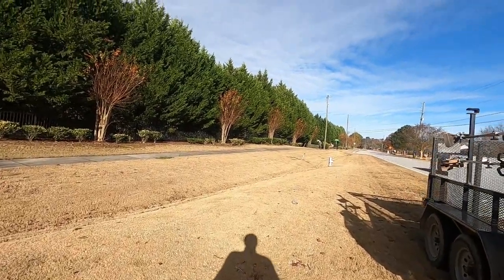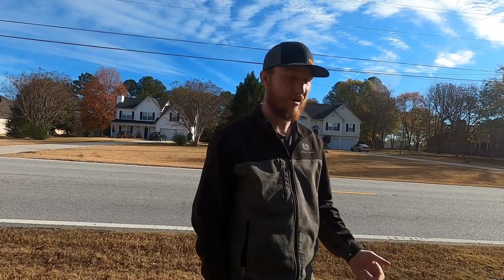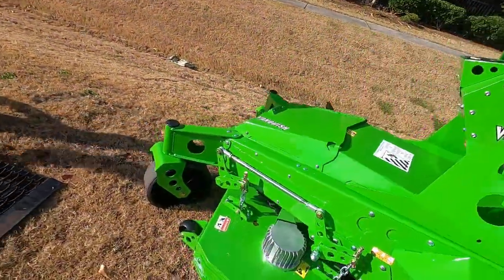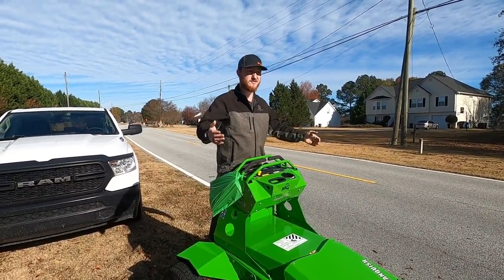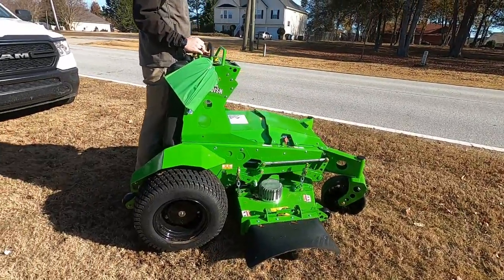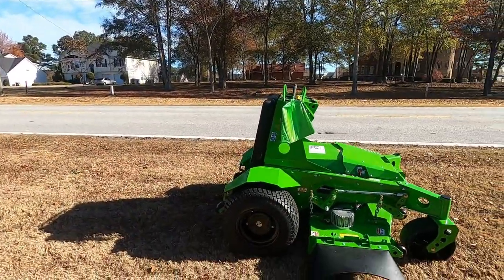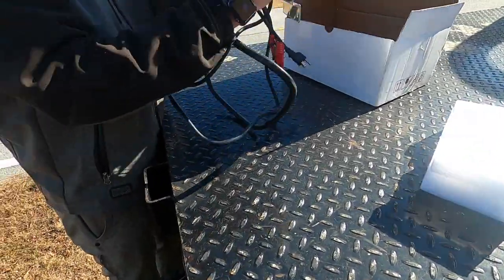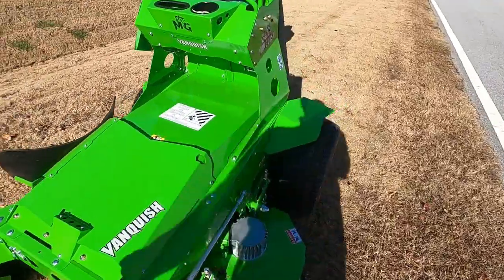Mean Green Mower Demo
Owner of Cuttin Up had the opportunity to get a demo with a rep at Ag Pro for a demo with Mean Green Mower